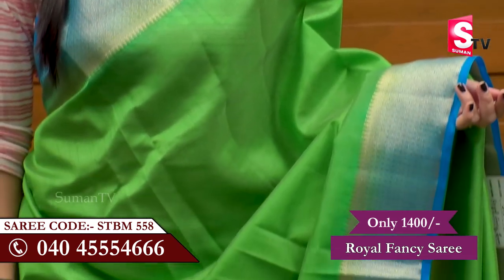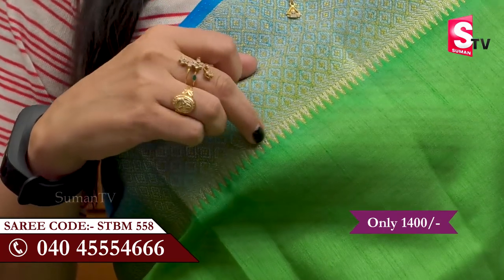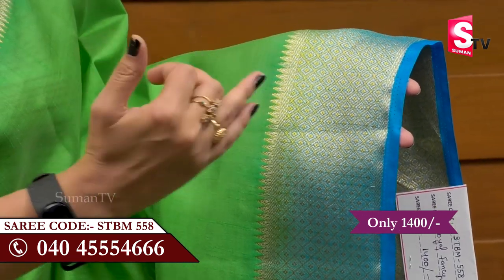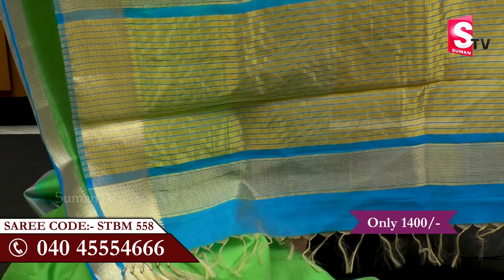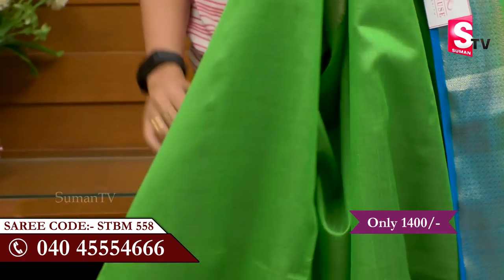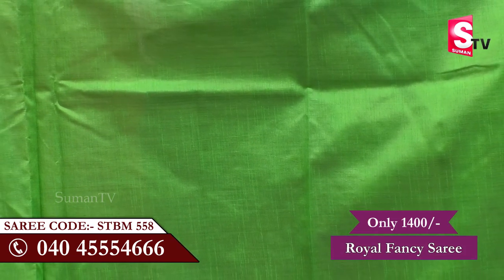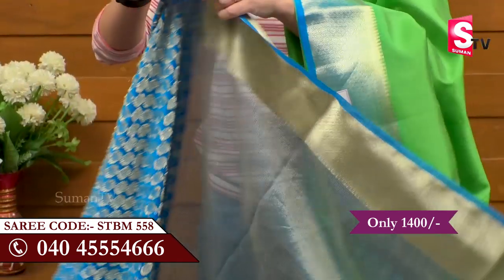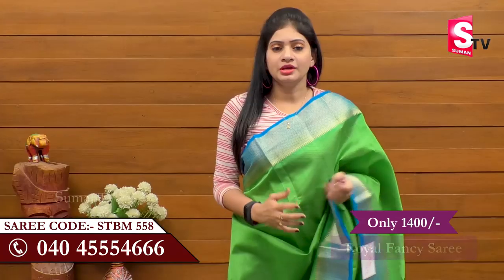Beautiful And Royal Look Saree With Brocade Blouse Design Collection 2019 | Sarees Online Collection